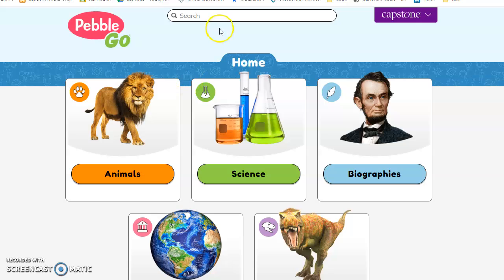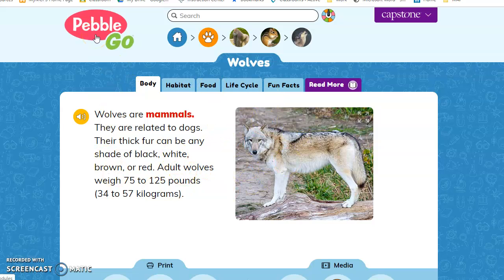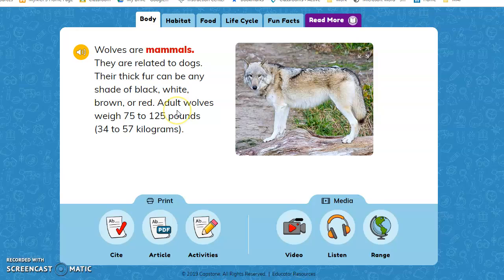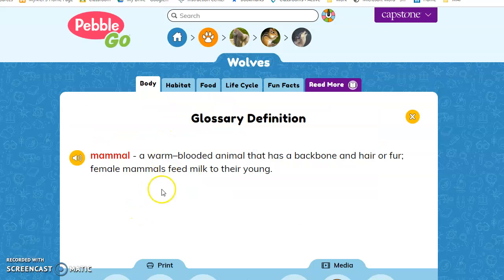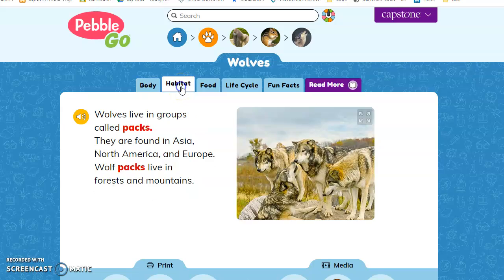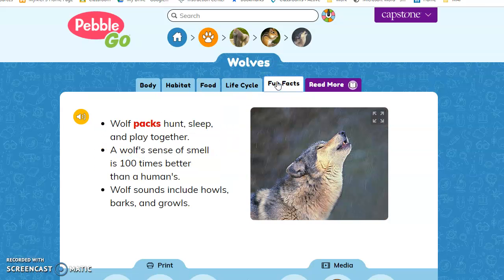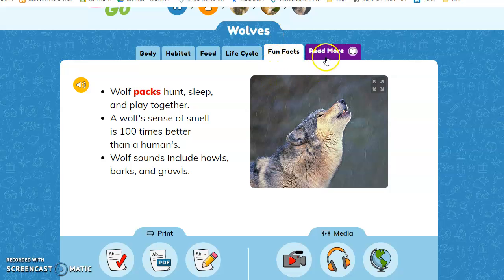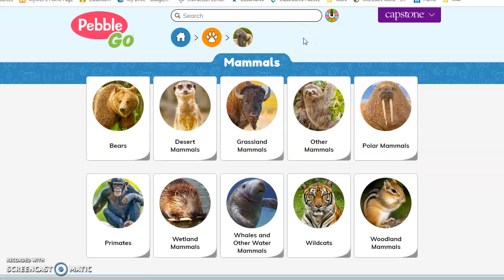PebbleGo Screencast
My Screencast on how to use PebbleGo.